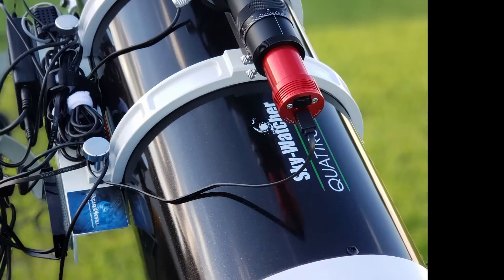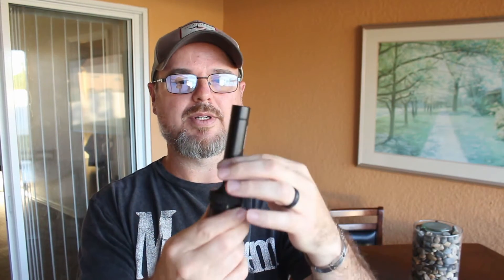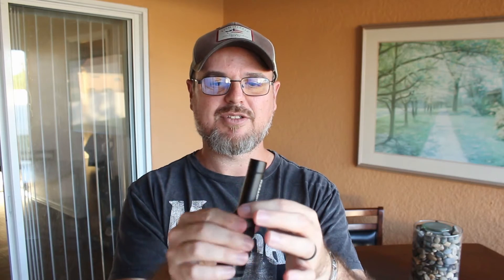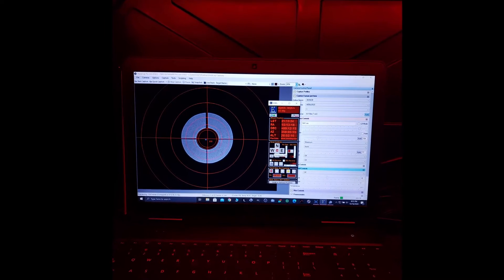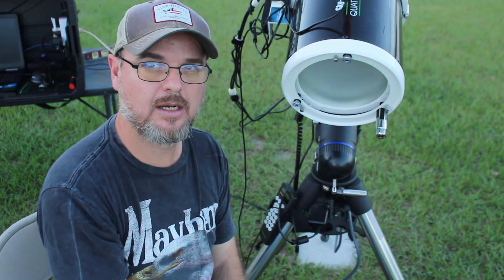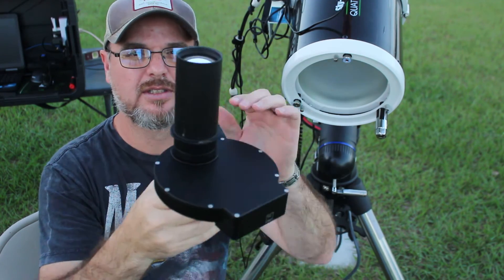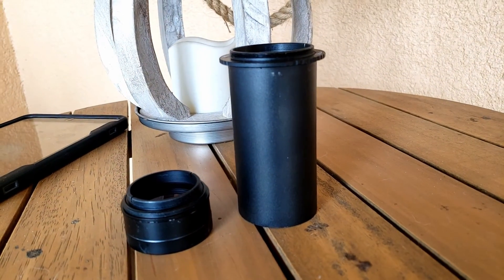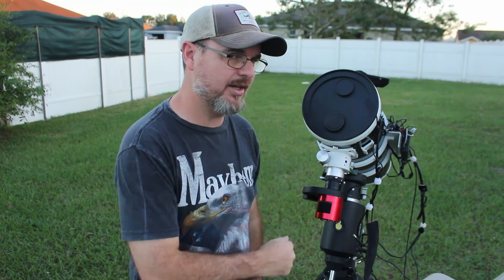SkyWatcher Quattro Star Shape Fix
In this video I show you the 6 step i took to achieve better focus on my fast imaging newtonian.